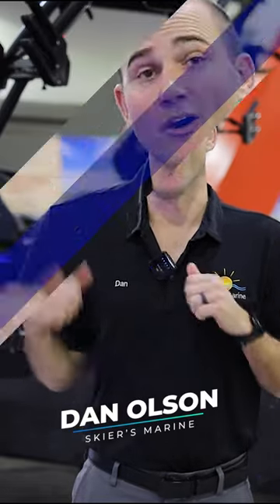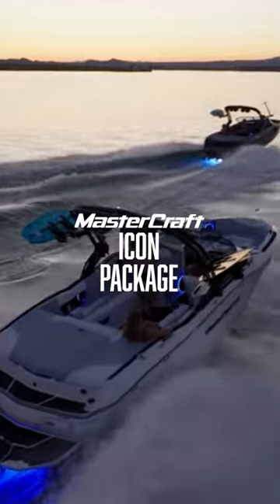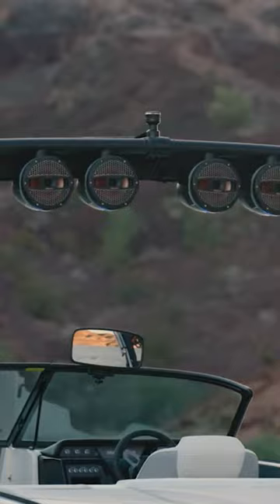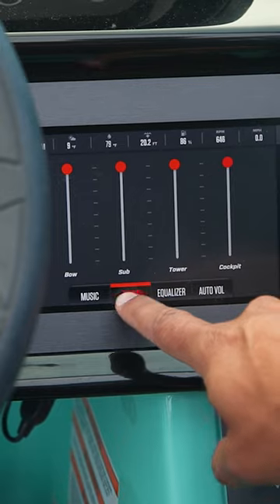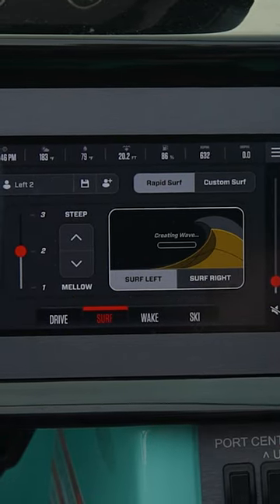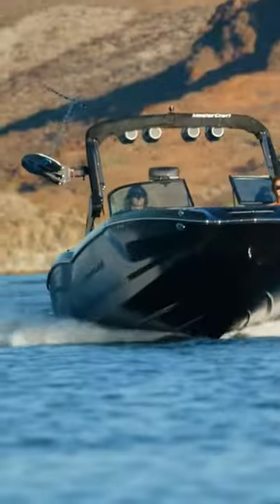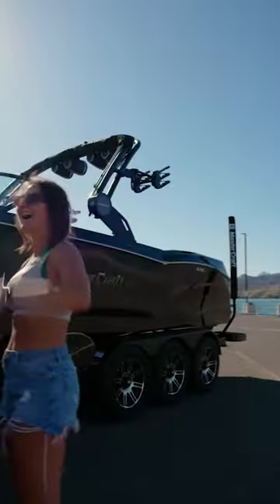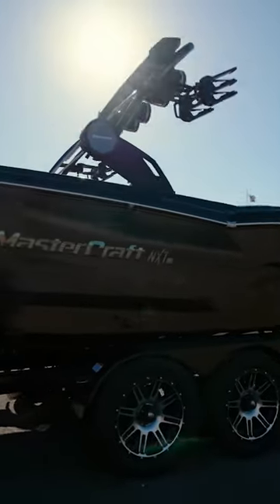Stand Out On The Water With MasterCraft's NXT Icon Package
Ready to make waves like never before? With the NXT Icon package, you'll stand out on the water with its bold and sleek all-black features.

ABOUT SKIER'S MARINE:
Skier's Marine is a family-owned and operated marine dealership based in Alabama.  Skier's Marine has seven locations in Alabama, Georgia, and Tennessee to serve boating enthusiasts.  As the largest family-owned ski/wake boat dealership in the Southeast, we invite you to visit one of our dealerships and learn what makes purchasing a boat from Skier's Marine different from our competition.  Whether you are looking for a new boat or a used boat, we have the inventory and ability to find the boat that meets your needs.